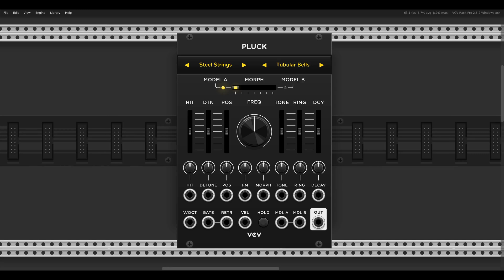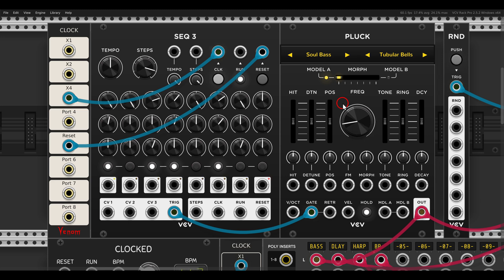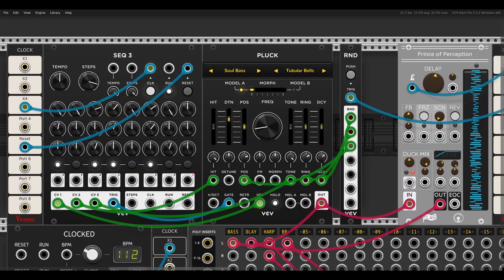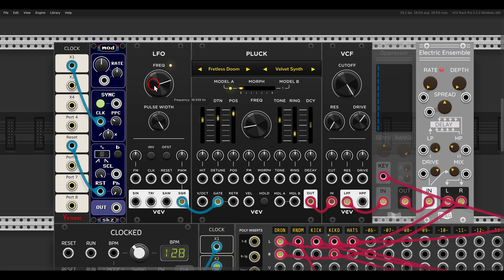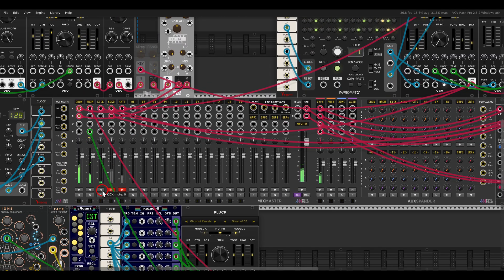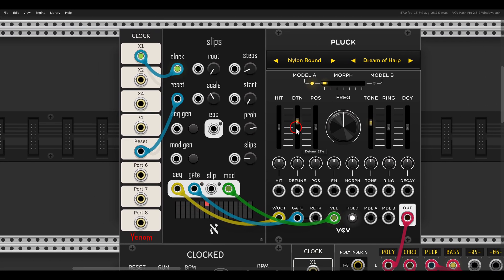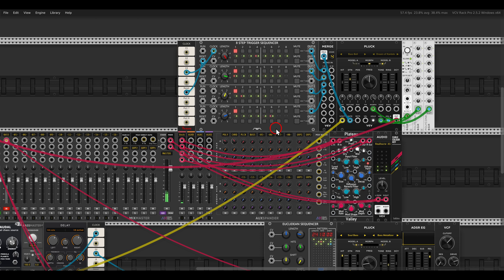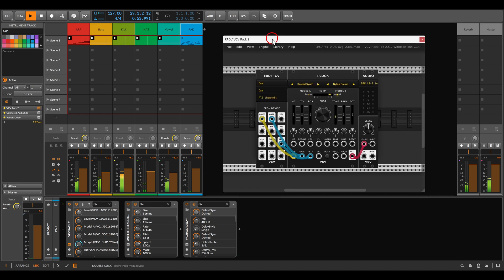VCV Pluck Tutorial and Overview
00:00 - Introduction
00:47 - Basic functionality
04:20 - Models
07:49 - Polyphony
10:16 - In a DAW